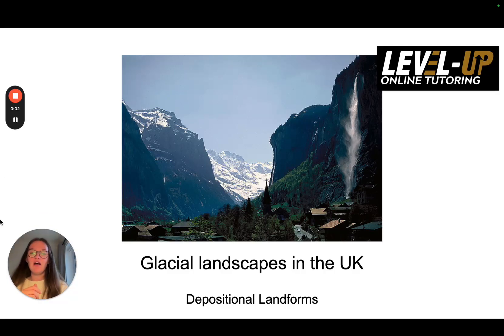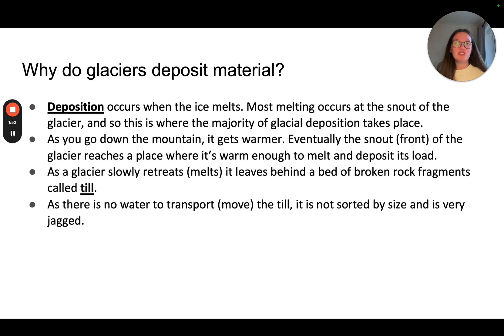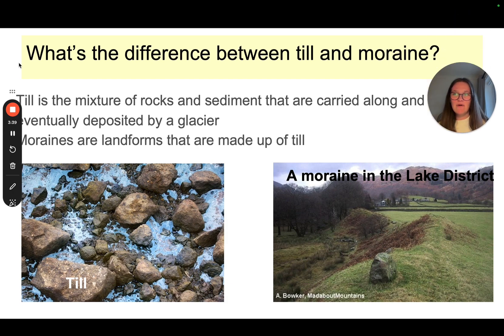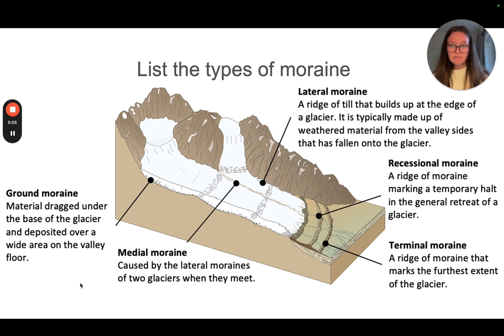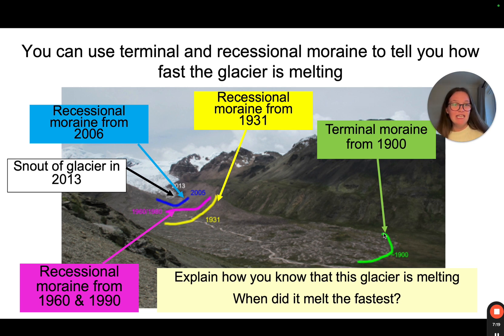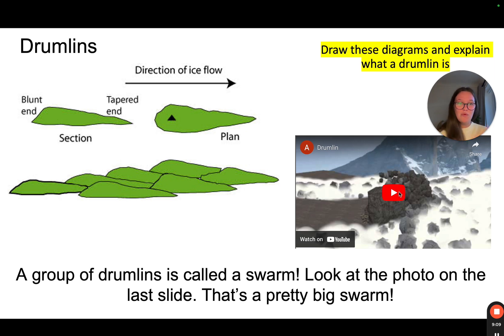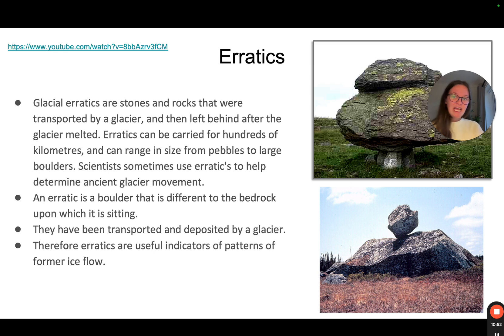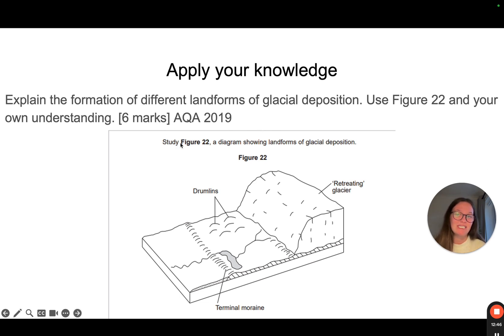L3 Landforms of Glacial Deposition 🏔️ AQA GCSE Geography Revision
Hello and welcome to this little corner of the internet! You're so welcome here.

or if you want to browse the catalog, follow this

In this video, we take a closer look at glacial depositional landforms, which are formed by the materials left behind when glaciers melt. As glaciers move, they pick up rocks and sediments, and when they retreat, these materials are deposited, creating features like moraines, drumlins, and outwash plains. You’ll see how these landforms shape the landscape and contribute to soil formation, influencing the ecosystems around them. This video highlights the important role glaciers play in building our environment, showcasing the beauty and complexity of these unique geological formations.

If you're looking for a product that I have mentioned, you'll most likely find it here!